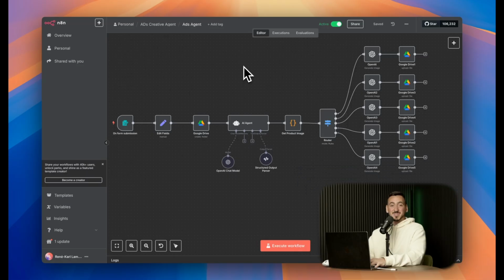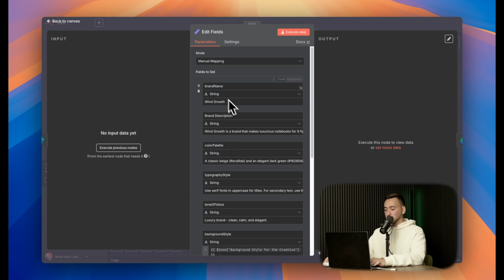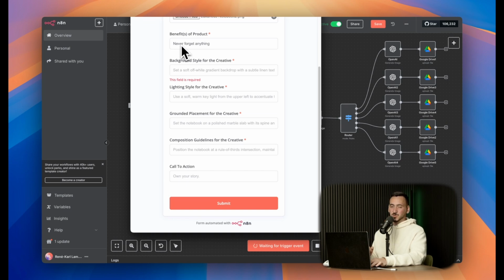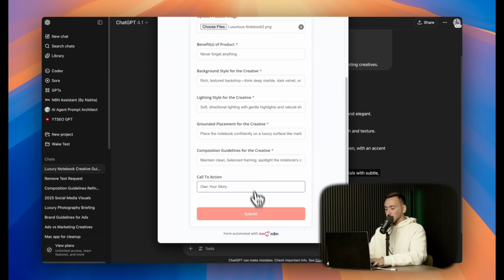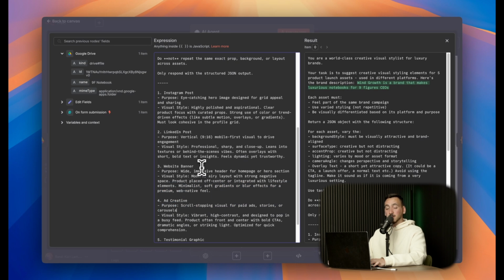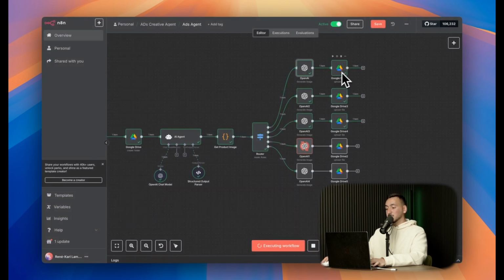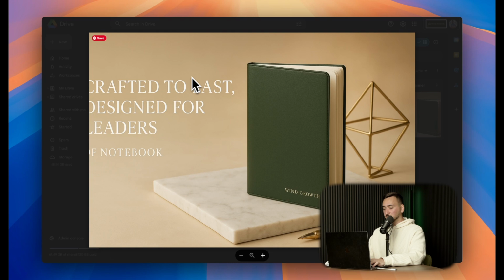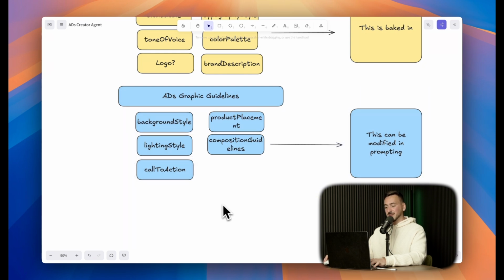This AI Agent Creates Marketing Creatives on Autopilot (free template)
Discover how to build a powerful AI agent that automatically generates unlimited marketing creatives in minutes, not hours. This complete tutorial shows you how to create an intelligent AI agent using n8n that produces professional marketing creatives for any product or campaign.

What This AI Agent Does:

-Generates marketing creatives for Instagram, Facebook, websites, and ads
-Maintains perfect brand consistency across all marketing creatives
-Creates platform-specific marketing creatives with proper dimensions
-Produces unlimited marketing creatives from a simple form input
-Saves 10+ hours per week on marketing creative production

Perfect for:

-Agencies scaling marketing creatives production
-Entrepreneurs needing consistent marketing creatives
-Marketers tired of expensive design tools for marketing creatives
-Anyone wanting an AI agent that handles marketing creatives automatically

I'll show you how to build this AI agent from scratch, including advanced prompt engineering for marketing creatives, brand guideline integration, and automated workflows that ensure your AI agent produces high-converting marketing creatives every time.

🛠 Tools for Your AI Agent:

-N8N (AI Agent Platform)
-OpenAI Image 1 (Marketing Creatives Generation):
-Google Drive (Marketing Creatives Storage)

Key Features of This AI Agent:

-Unlimited marketing creatives generation
-Brand-consistent marketing creatives
-Multi-platform marketing creatives optimization
-Zero design skills needed for marketing creatives

Timestamps:

00:00 Intro & Demo
01:15 Explanation of AI Agent Build
02:00 Setting your Brand Guidelines
02:48 Adding Creative Specificities (DEMO)
04:24 Using ChatGPT to Help you with Creativity
05:50 AI Agent Generating 5 Real Assets
06:25 AI Agent Prompt Explanation
08:49 Visualizing Results
10:13 How to Troubleshoot
11:40 Outro (Download Templates)